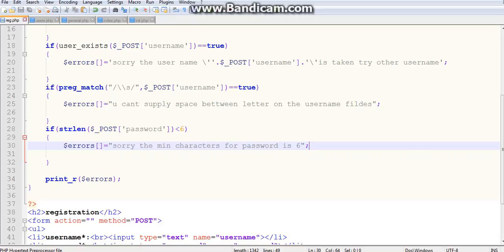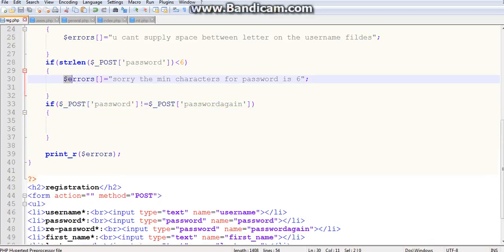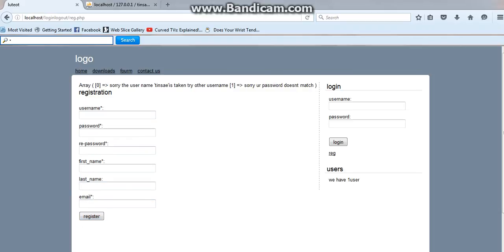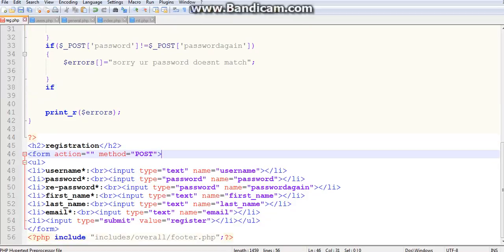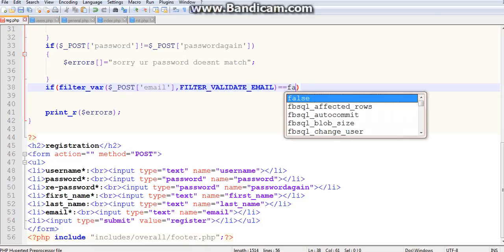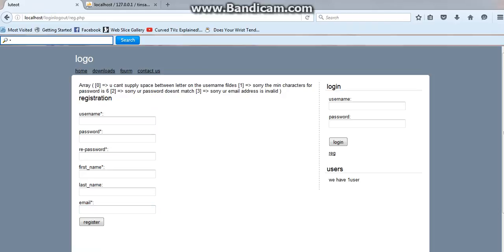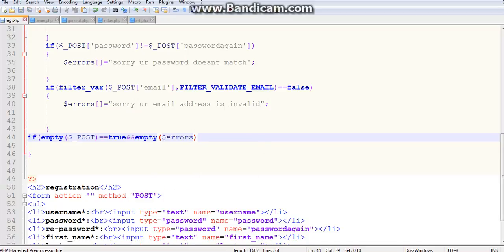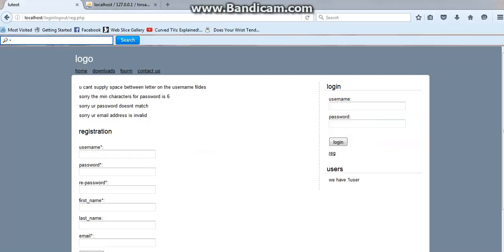validating the fileds part 2